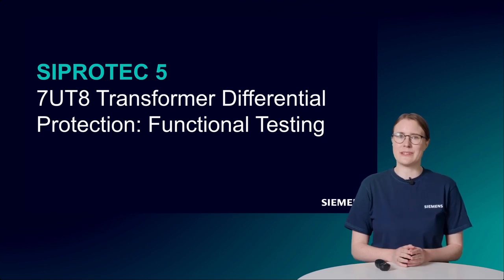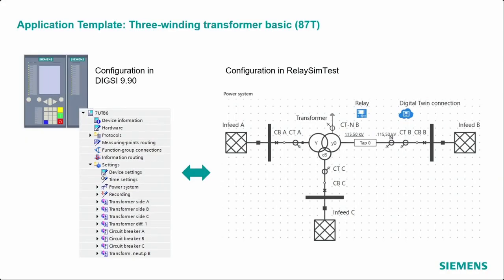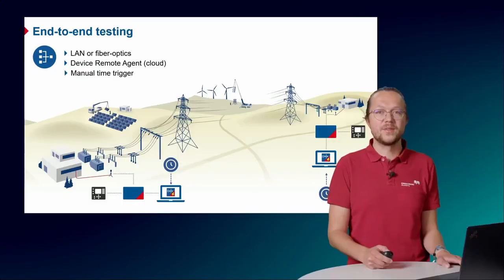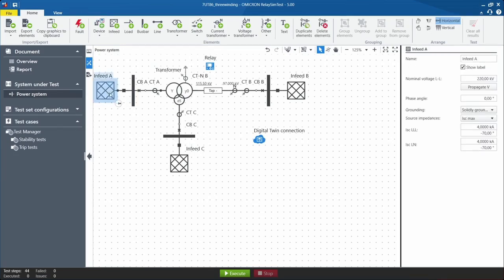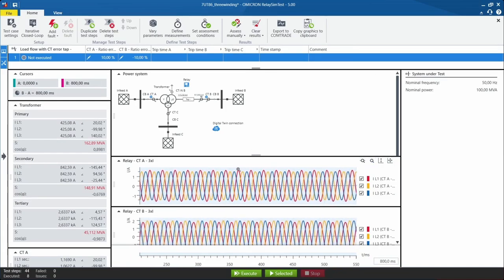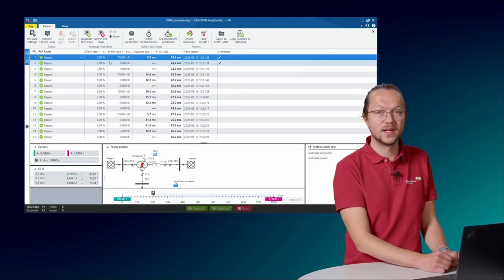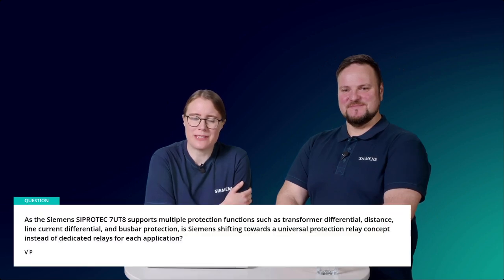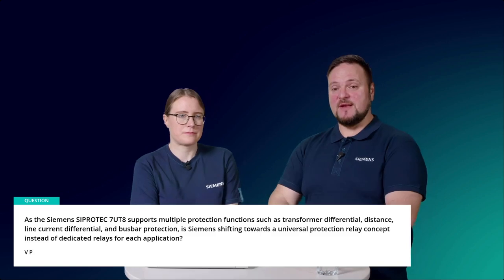Transformer Protection Webinar Series 1 : Part 5 Virtual closed loop Test